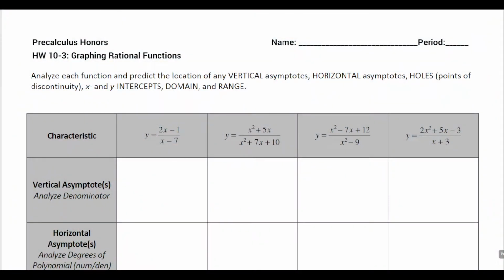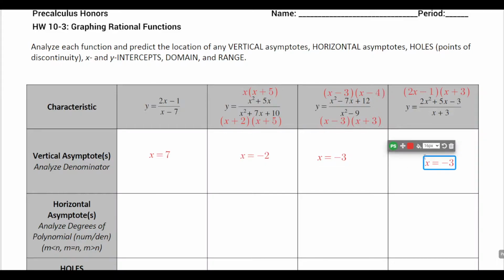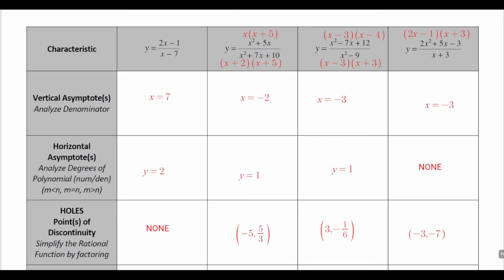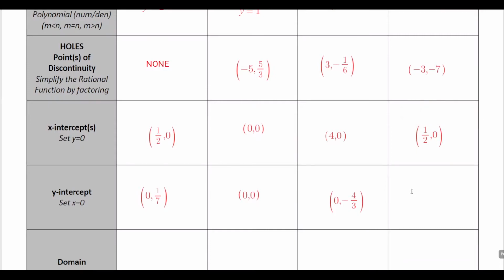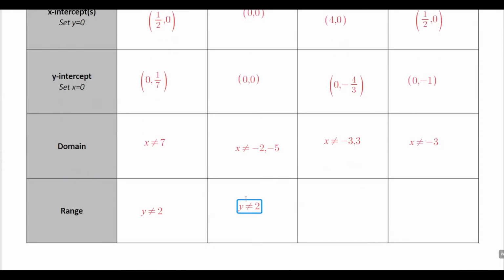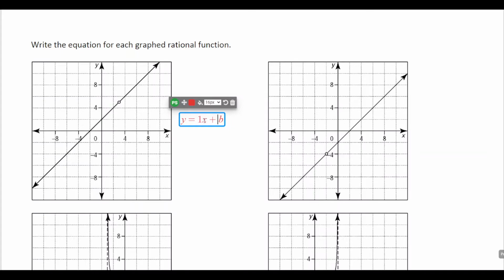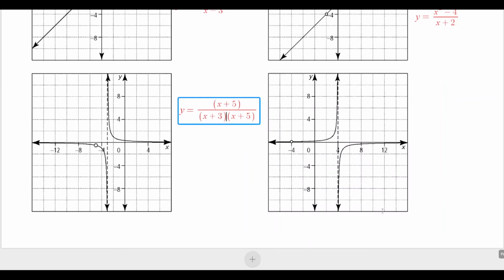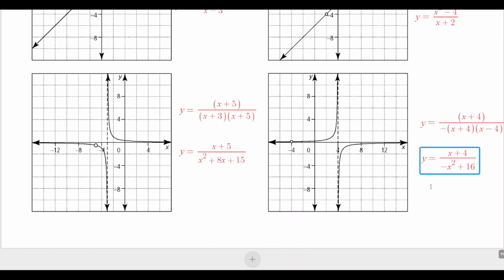precalculus | hw 3-3 | graphing more rational functions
CORRECTION: The fourth rational function has NO vertical asymptote (there is a hole at x = -3). I catch it after a few minutes and correct it, but just so you know :)